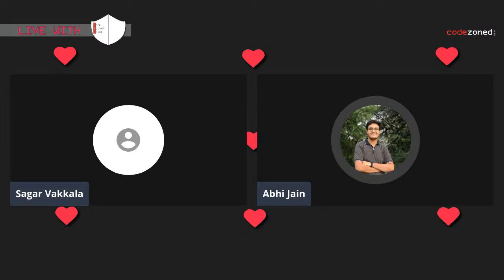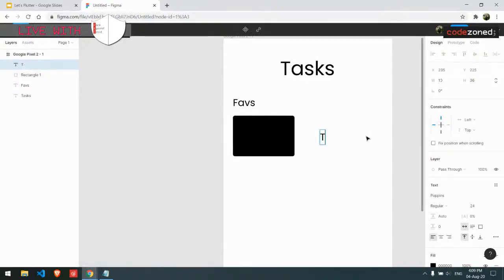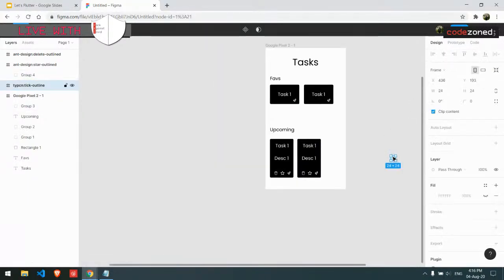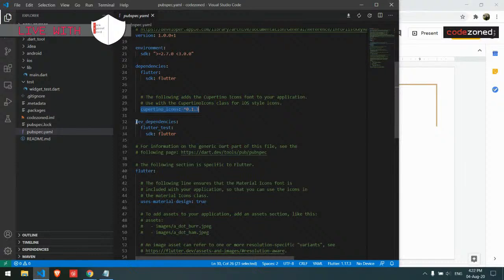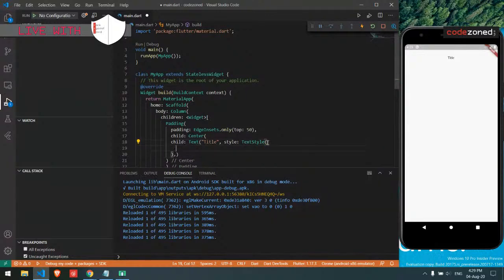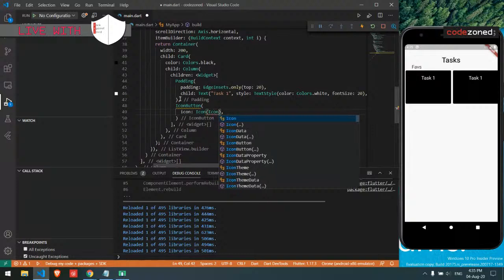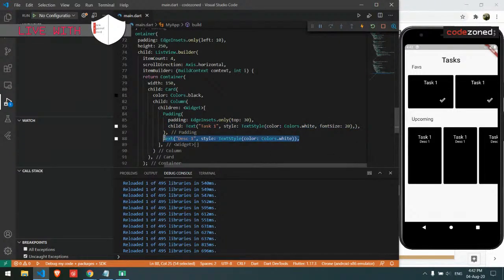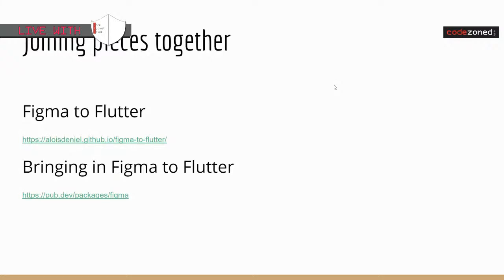HackAgainstCovid | Let's Flutter - Abhi Jain